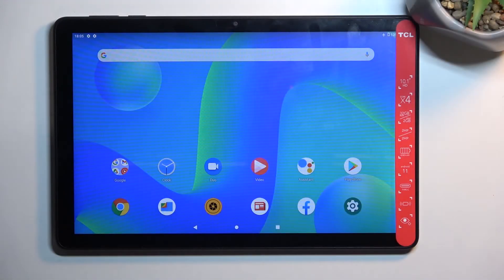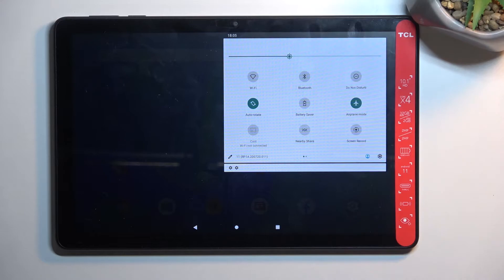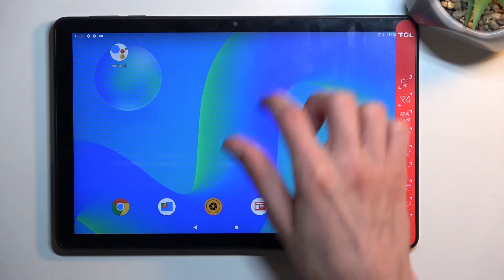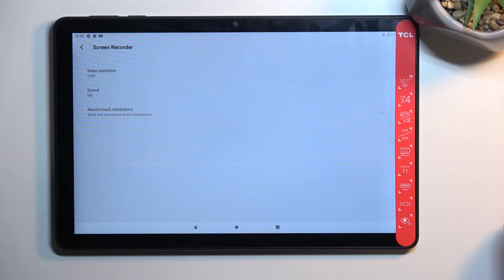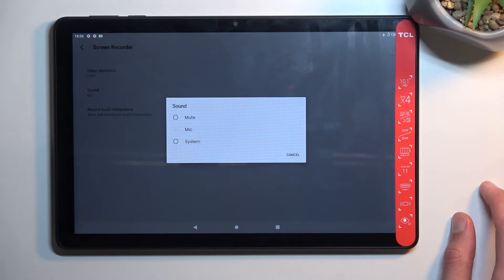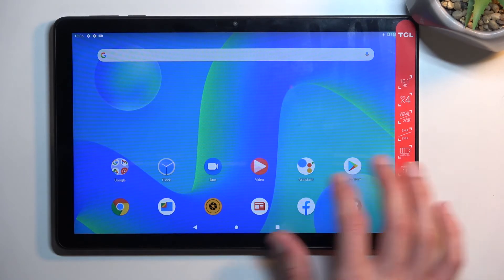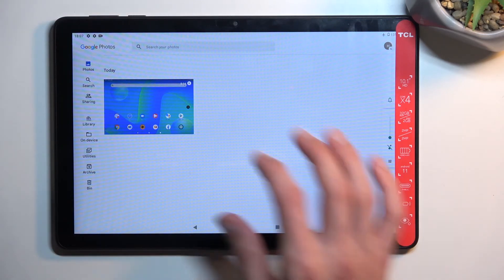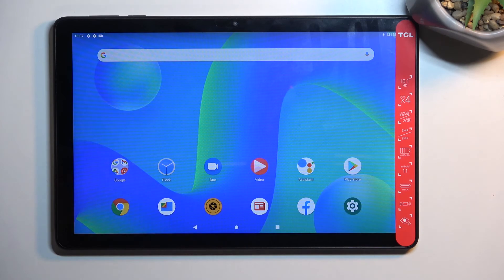How to Record Screen in TCL TAB 10L – Screen Recording Option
If you’d like to record the screen in your TCL TAB 10L, then here we are coming with help! In this tutorial we would like to share with you how easily you can find proper option, which will allow you to catch screen actions. Thanks to this you’ll be able to use it whenever you want to save the screen. So let’s follow all shown steps and successfully record screen.

How to Record Screen in TCL TAB 10L? How to Save Screen in TCL TAB 10L? How to Share Display in TCL TAB 10L? How to Capture Screen Action in TCL TAB 10L? How to record display in TCL TAB 10L?